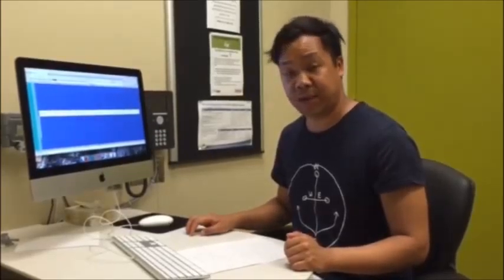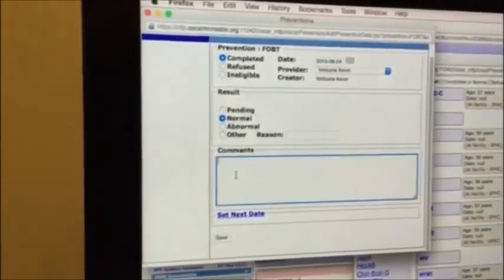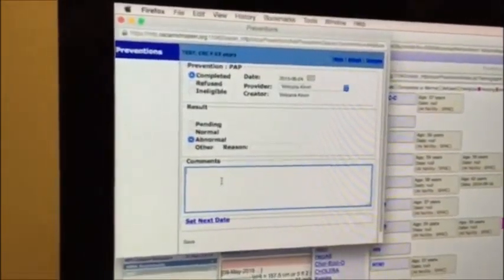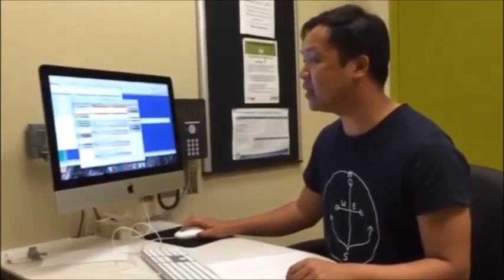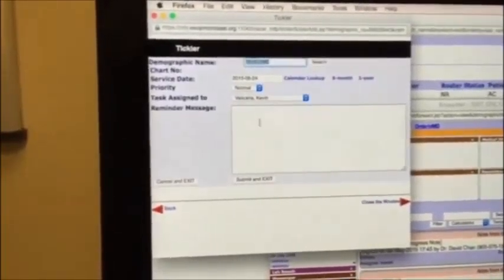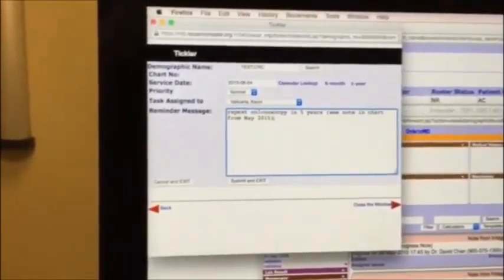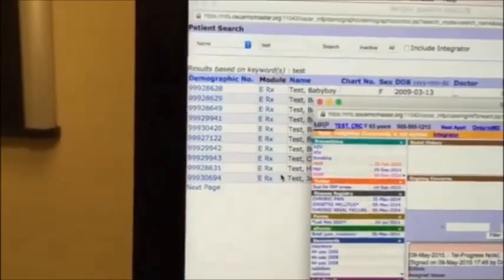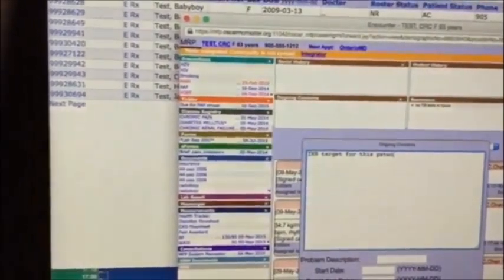Part 9: Some OSCAR tips